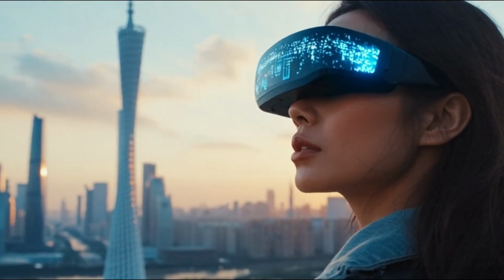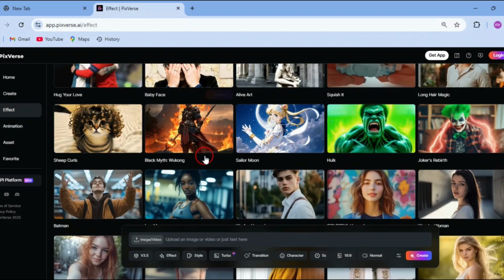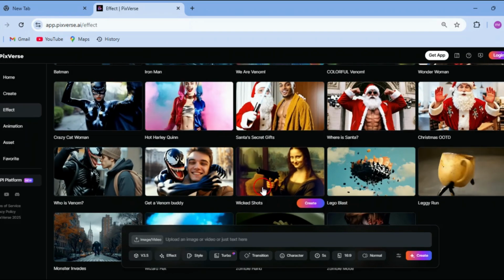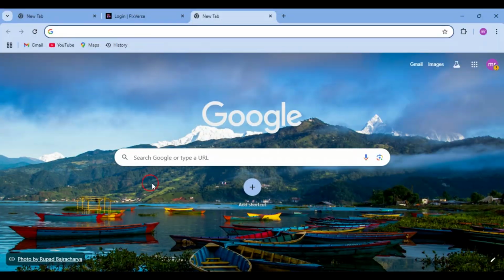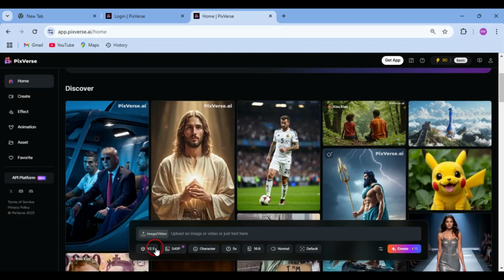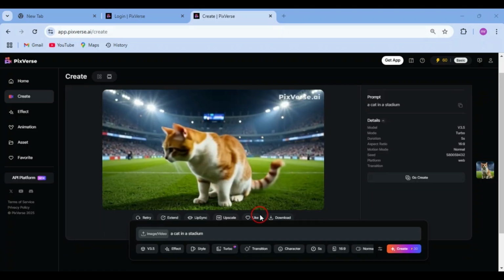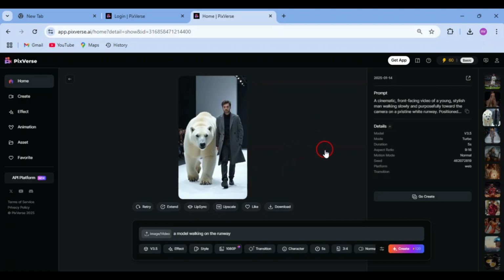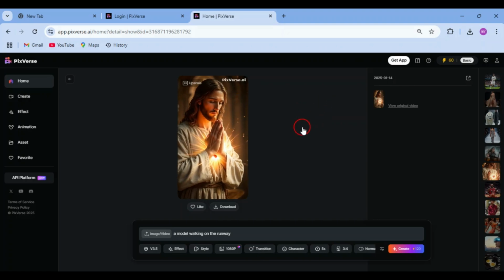Free AI Video Generators EXPOSED Top Picks for 2025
Discover the top free AI video generators of 2025 in this detailed guide. Learn how these tools can revolutionize your content creation process. From editing to generating stunning AI videos, these tools are perfect for professionals and beginners alike. Explore the best AI tools with us and elevate your video-making game.

Don’t miss out on this opportunity to master AI video tools. Watch till the end to uncover the most powerful free AI video generator in 2025! If you’re curious about AI-powered content creation, this video is for you.